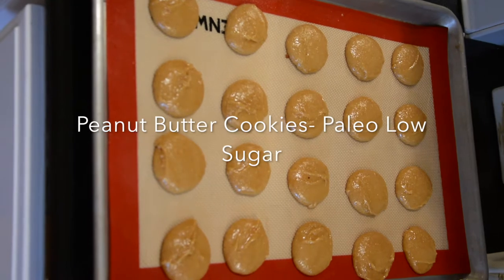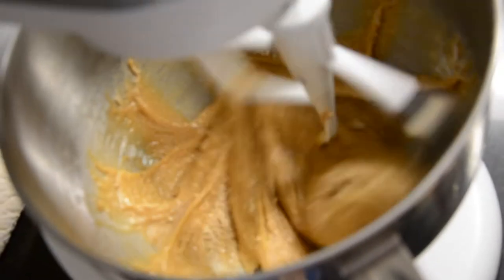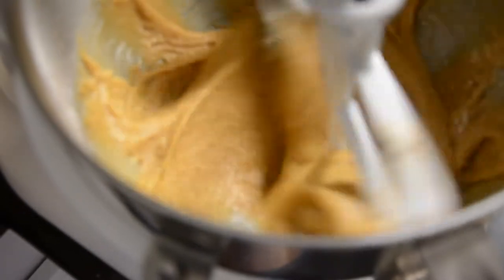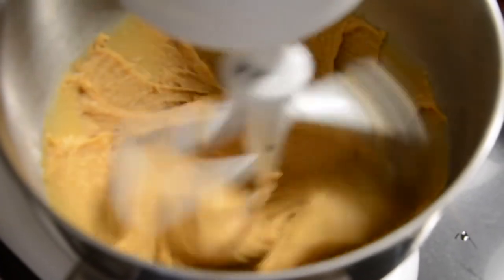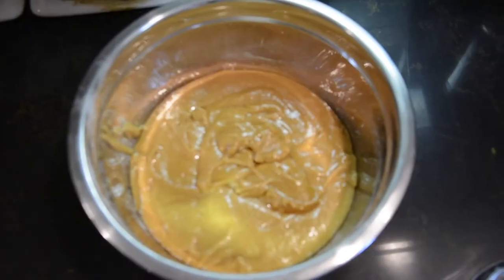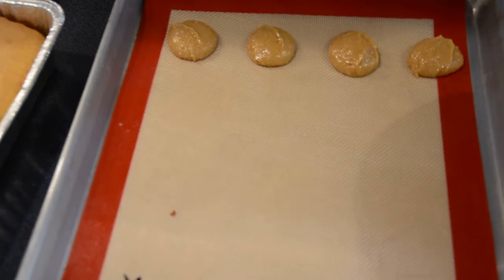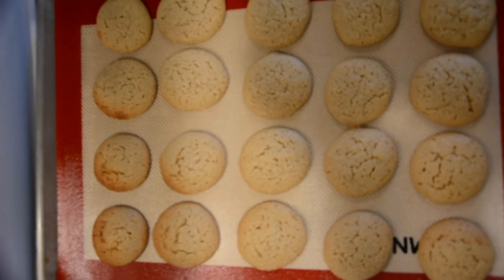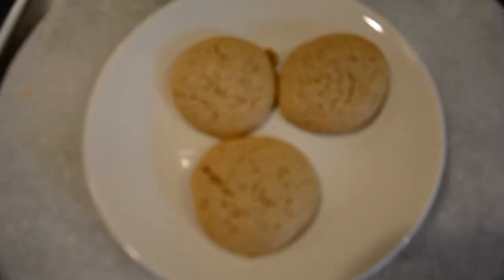Peaunut Butter Cookies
Peanut Butter Cookie Low Carb

1/2 Cup Safflower Oil
1/4 Cup Oat Flour
1/4 Cup Rice Flours
1/2 Cup Almond Flour
1/2 Cup Peanut Butter
1/2 Cup Peanut Butter Powder ( 85% less Fat)
3 Eggs (Egg Beaters also work)
1/2 Cup Truvia Brown Sugar Blend
( I used 1/4C Reg Br Sugar and 1/4 C Truvia Br Sugar)
1/2 tsp Baking Soda
1 tsp Baking Powder
3/4 tsp Salt
2 TBSP-Heaping - Tapioca Starch or Arrow Root Powder

(corn starch can be used if you don’t have the above the starch acts as a binder to keep the cookies from being crumbly)
       DIRECTIONS
1. Mix all dry ingredients together and set aside including peanut butter powder..
2. In mixer bowl add melted Coconut Oil, Eggs and Peanut Butter and blend well
3. Add dry ingredients and blend for 4-5 minutes on high.. This is important reg flour can be overtaxed but Coconut and Almond Flour cannot..
4. Allow mixture to sit for 5-10 minutes before baking.
5. Use a small Ice Cream scoop and scoop out onto lined baking sheet. Then tap down with fingers or use a greased fork making a cross on top of the cookie.
6. Bake at 350 on convection for 6 minutes.. I bake mine where they are not brown but just done.. If you like them darker bake them longer